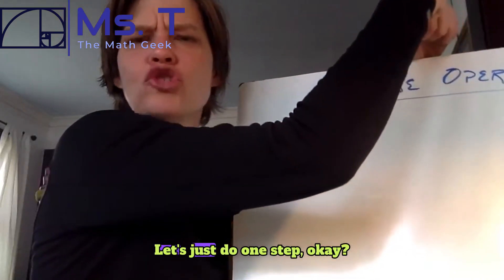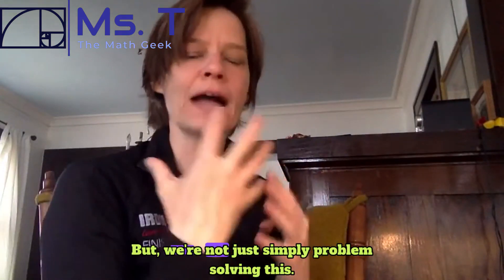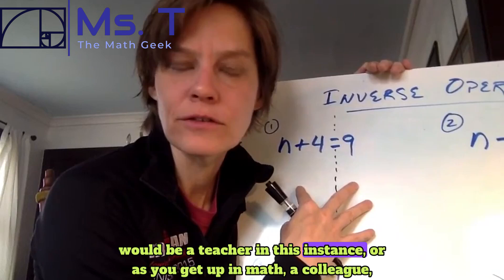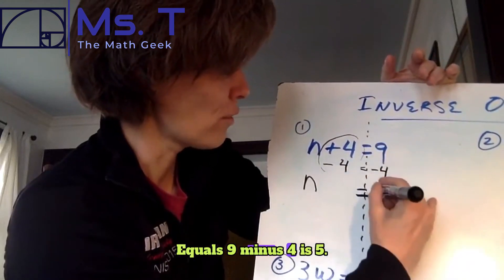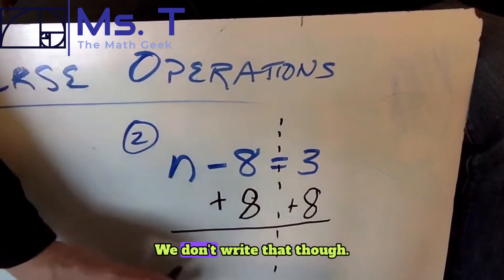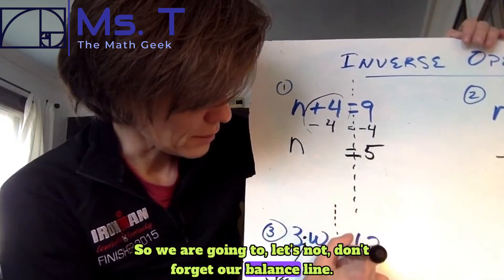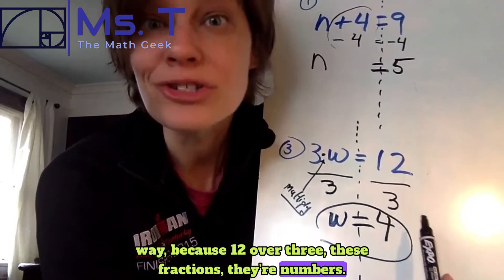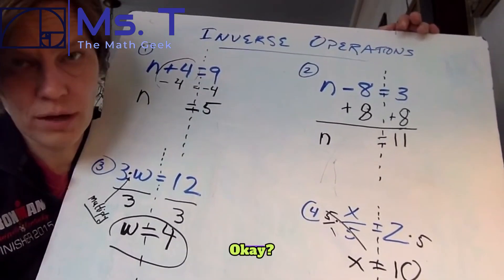Why Algebra is EASIER Than You Think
If you think algebra is hard, think again! In this video, we'll show you why algebra is easier than you think, covering inverse operations, order of operations, and more. Learn how to tackle algebra problems with confidence!
practice solving one step equations in algebra